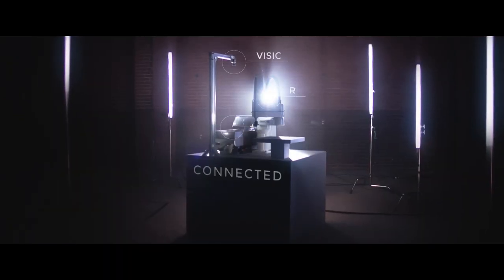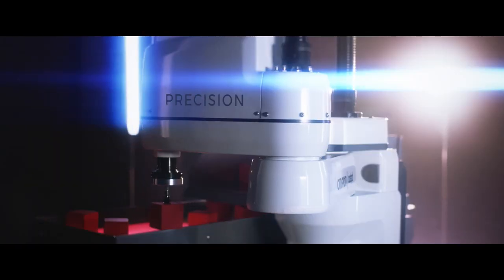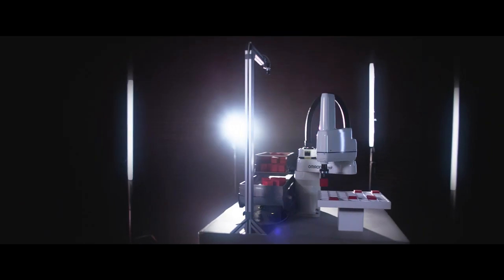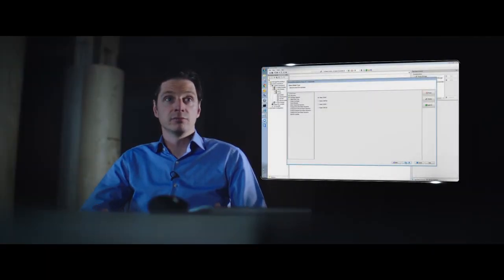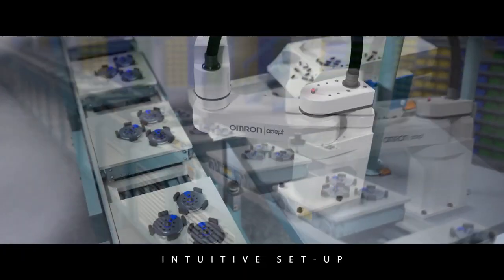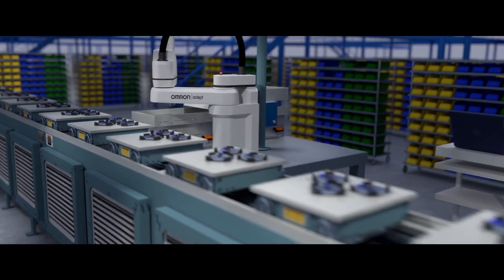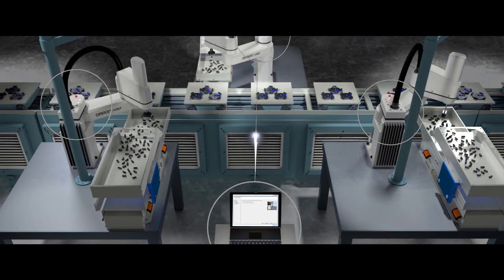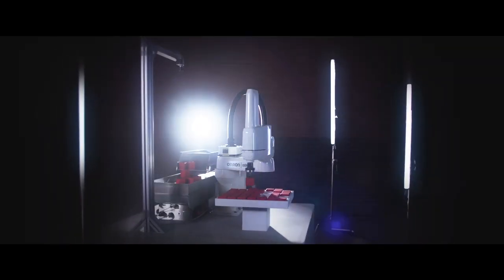Omron Anyfeeder: a fully integrated solution for flexible feeding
Omron AnyFeeder Solution combines vision and robotics with our powerful ACE Sight software to deliver a complete system for flexible bulk part feeding. It's a single solution to manage a vast range of part types, and give you the power to make frequent and easy product changeovers.